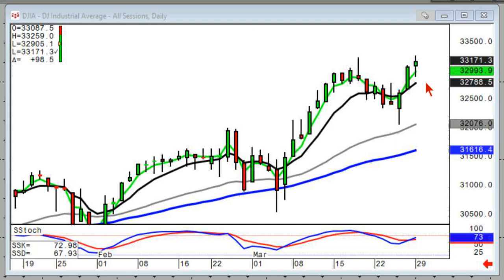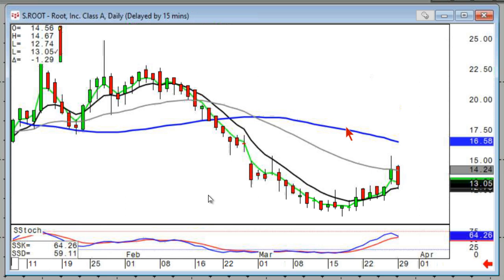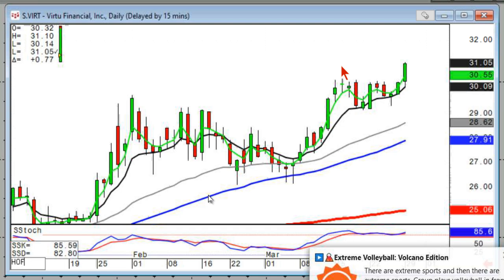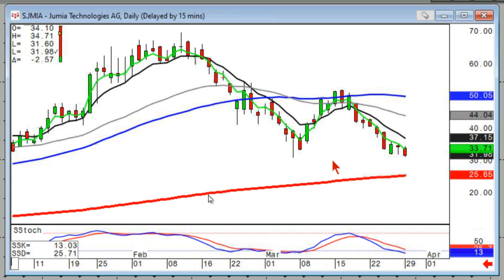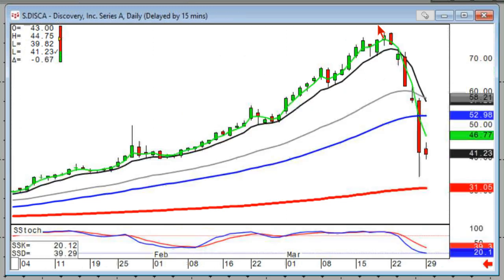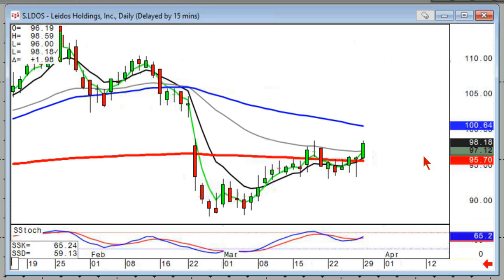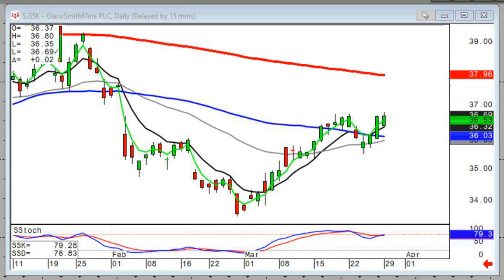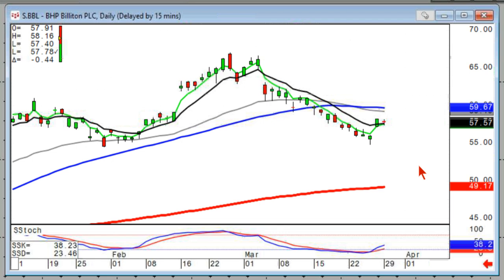Members Stock Chat March 29th, 2021